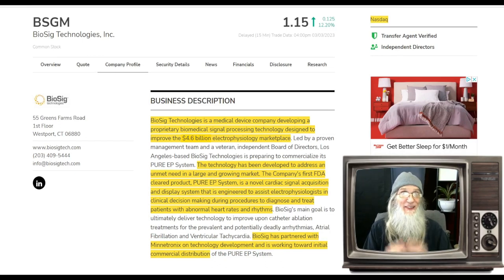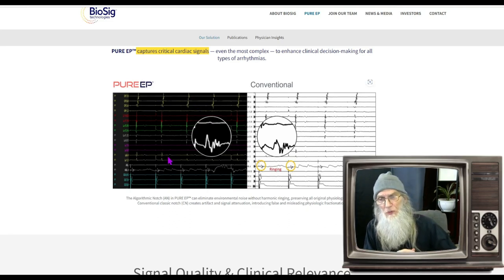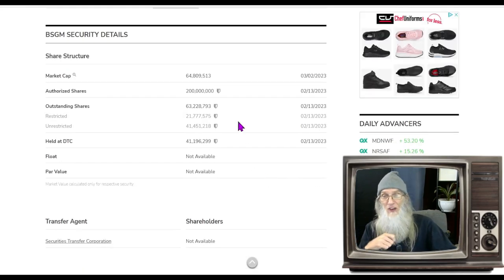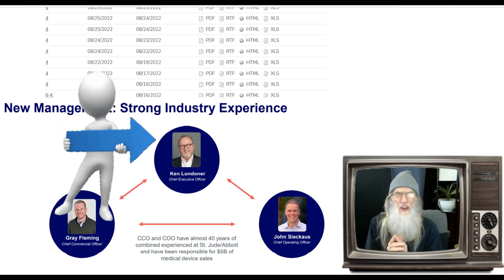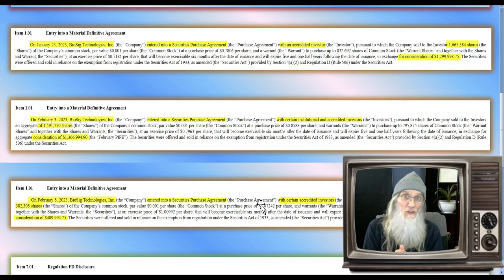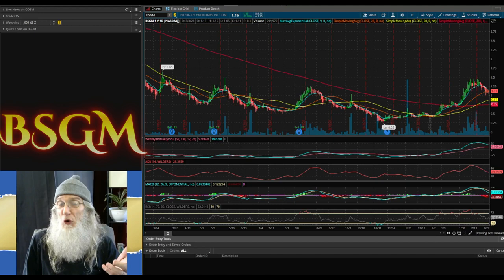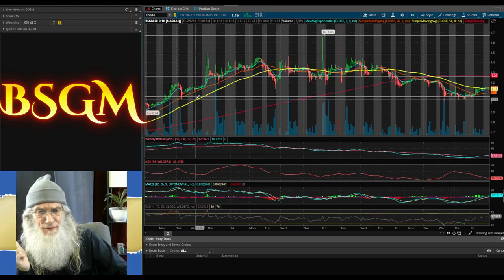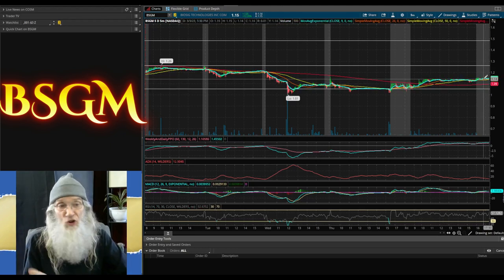$BSGM Commercial Launch of FDA Approved Cardiac Signal Device🧙‍♂️ Zidar On Top & Hot Penny Stocks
Today we look at $BSGM - BioSig Technologies, Inc.. The company is in the booming medical device sector with a new FDA Approved device for hospitals and clinics that is now in commercial launch.